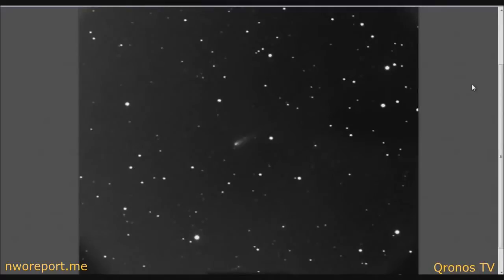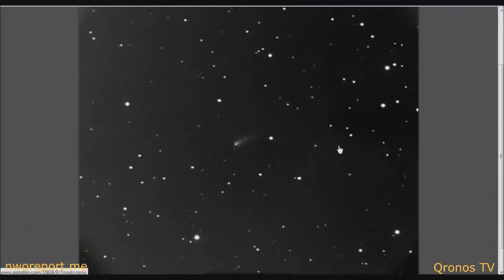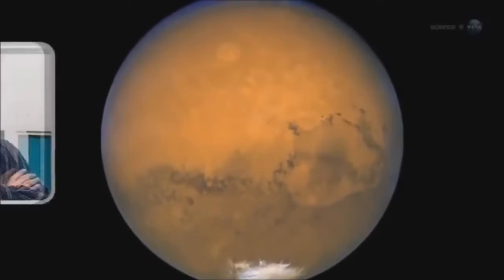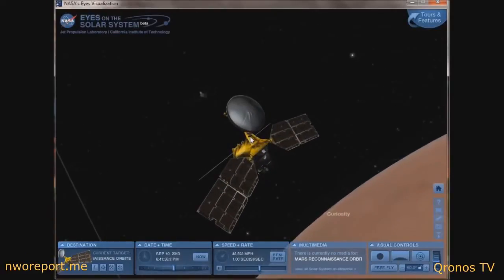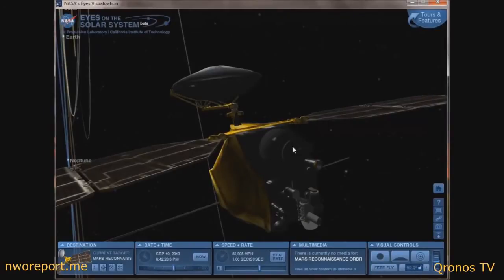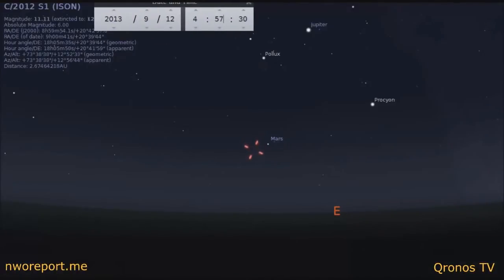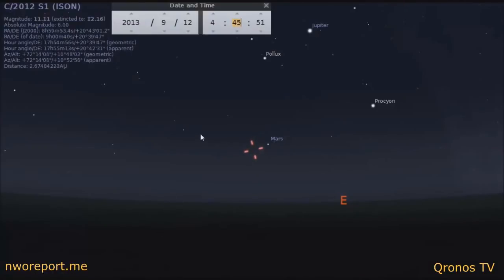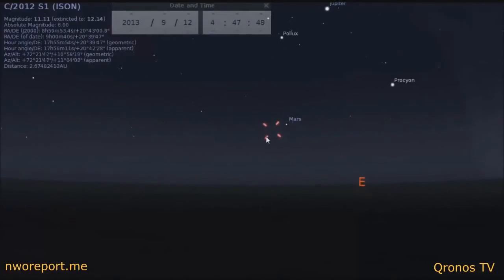[Trump News]Ison C/2012 S1 Update: Nasa's MRO Probe Takes Pictures Of Ison?